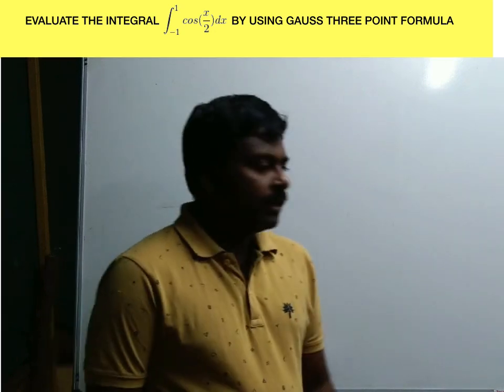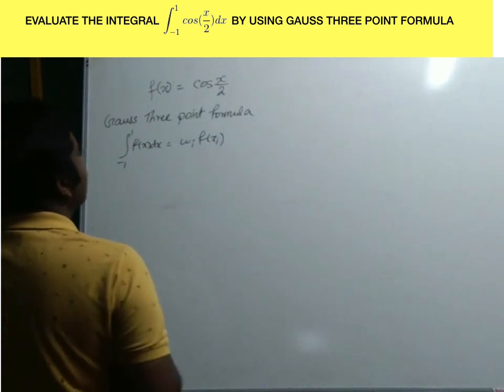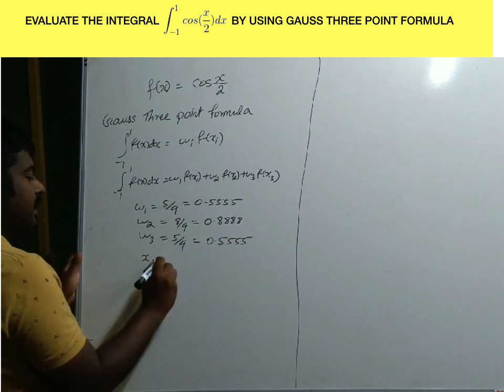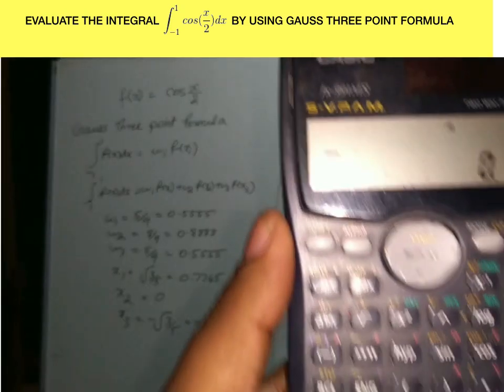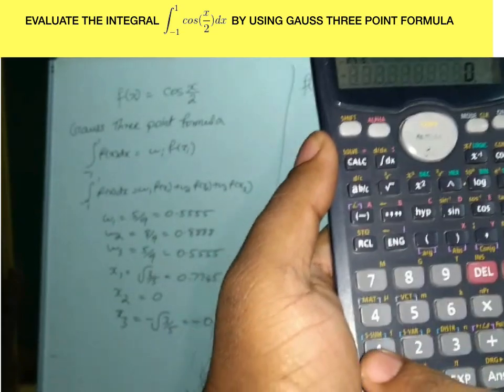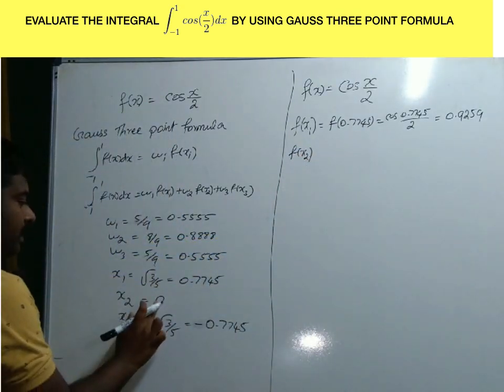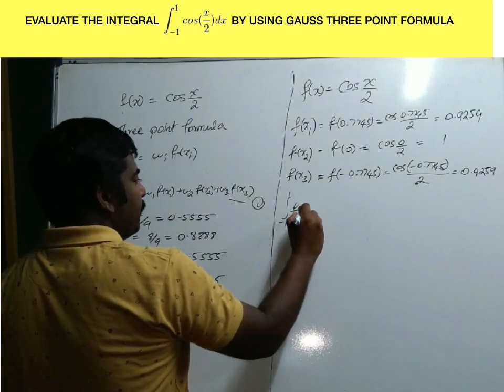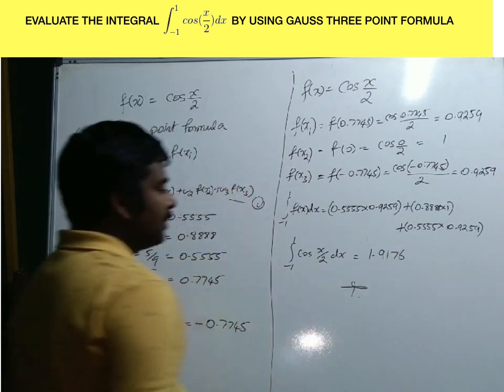Evaluate the Integral by using Gauss Quadrature Three Point Formula (ME 8692 FEA UNIT V)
This video is specially made for Anna University students regulation 2017 Department Mechanical Engineering, Subject ME 8692 Finite Element Analysis
 Unit v -Isoparametric Element
 Topic Numerical Integration by using Gauss Quadrature.